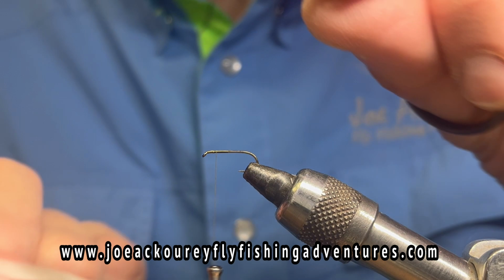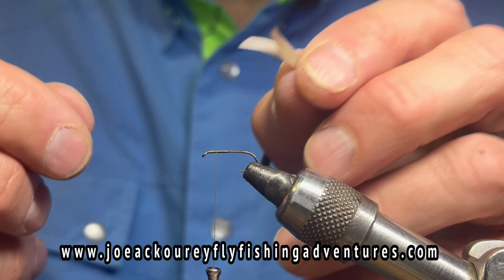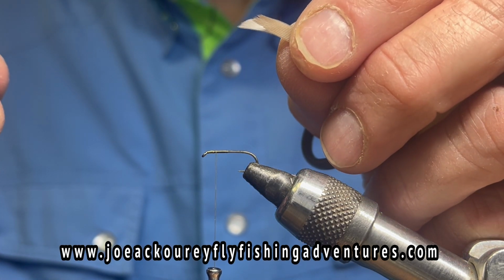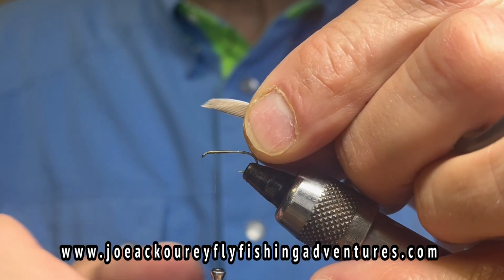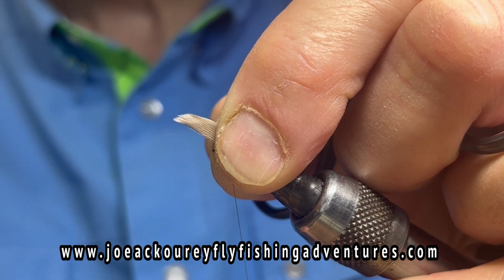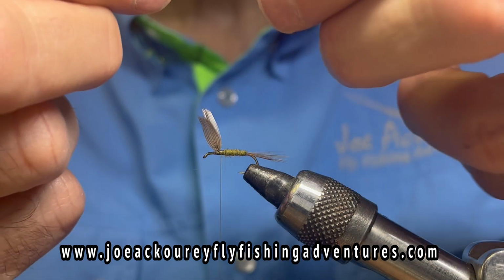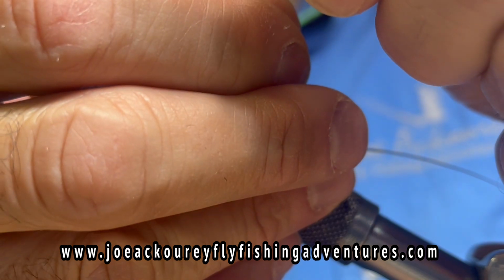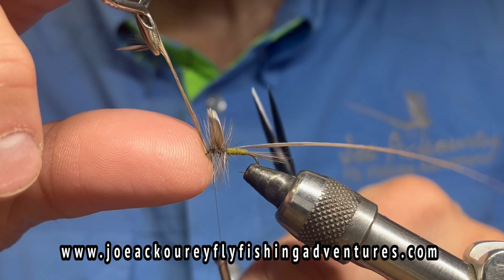Ep 17, How to Tie a Traditional Blue Winged Olive Dry Fly, Joe Ackourey's Fly Tying Lessons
Discover how to tie the Traditional Blue Winged Olive Dry Fly, a must-have fly for any angler's collection. This tutorial covers everything from selecting the perfect hook—Mustad #14 to #24, Model 94840 or a TMC Equivalent—to choosing the right materials to create a lifelike appearance.

Materials List:

1. Hook: Mustad #14 - #24 Model 94840 or TMC Equivalent

2. Thread: Dark Olive 8/0

3. Wing: Mallard Duck Wing Quill Sections ¾ the gap of the hook

4. Tails: Dark Dun Hackle Fibers

5. Body: Joe Ackourey’s Custom made Blue Winged Olive Fur Blend for the signature touch.

6. Hackle: 2 Dark Dun Hackles

Join Joe Ackourey, a fly tying expert, as he guides you through the steps to craft this effective fly. Perfect for enthusiasts looking to refine their skills or beginners eager to learn the art of fly tying, this video tutorial offers expert insights and tips for tying the Traditional Blue Winged Olive Dry Fly effectively.